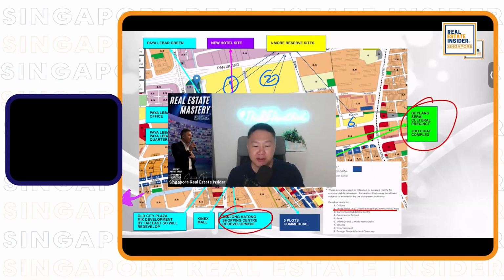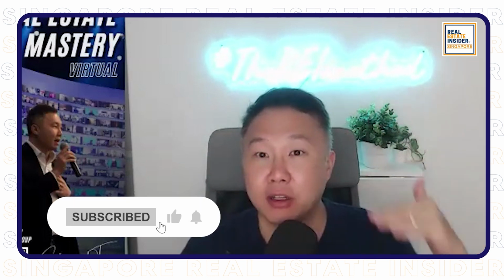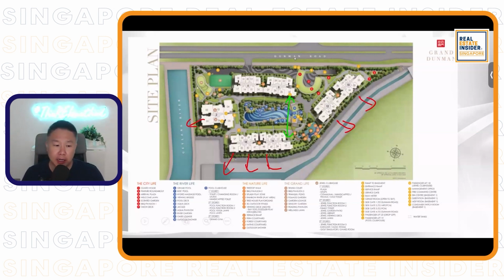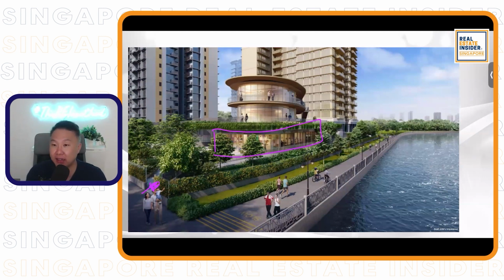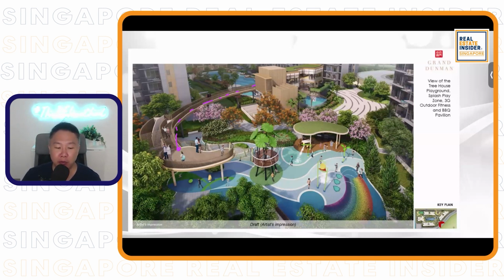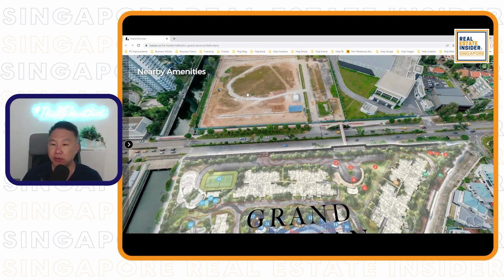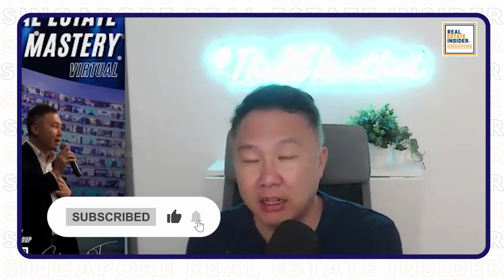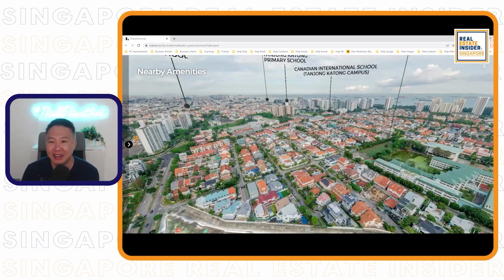Grand Dunman Location and Site Views | Cindior Ho & Edmund Tan | The REI Method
💠 Grand Dunman Location & Site Views 💠⁣⁣⁣⁣⁣⁣
Prepare to be astounded by the breathtaking graphics and impressive site plan I'm about to share with you in this video. Brace yourselves for a sneak peek into the world of Grand Dunman and all the incredible sights that await you in this amazing vicinity.⁣⁣⁣⁣⁣⁣
Grand Dunman's site and development plan have been carefully considered, with future homeowners' ease and convenience in mind.⁣⁣⁣⁣⁣⁣
Knowing what to expect from the development can offer you an advantage in selecting the ideal unit for you and your family's needs that will suit your lifestyle.⁣⁣⁣⁣⁣⁣
Make sure you stick around till the very end because, trust me, you won't want to miss a single second of this epic content!⁣⁣⁣⁣⁣⁣
0:00 Recap⁣⁣⁣⁣⁣⁣
0:40 Intro⁣⁣⁣⁣⁣⁣
1:23 Why Grand Dunman is so attractive to buyers⁣⁣⁣⁣⁣⁣
4:08 The Site plan⁣⁣⁣⁣⁣⁣
6:10 Grand Dunman project photos⁣⁣⁣⁣⁣⁣
9:18 Unit breakdown⁣⁣⁣⁣⁣⁣
10:05 Consider this info when buying property in Grand Dunman⁣⁣⁣⁣⁣⁣
12:24 The most premium view in the development⁣⁣⁣⁣⁣⁣
14:29 In the next episode⁣⁣⁣⁣⁣⁣
15:17 Outro⁣⁣⁣⁣⁣⁣

You can find out more about us here how we adopt a proven method, The REI Method to help many other home owners too...

for any query:
👉Apply Complimentary Discovery Call:
Join our social platform:
🤩 You are welcome to join us in our FREE group:
-Weekly training classes on how to generate consistent 6-Figure Profits in singapore private property safely...
-Multiple value posts each week outlining mindset shifts what & Relevant Strategies we are discovering in Singapore Property Market...
-Opportunity to network with many amazing partners whom our clients and us have been using for many years...

Singapore Real Estate Insider is an independent team under the umbrella of PropNex Realty Pte Ltd (Agency Licence No. L3008022J)

Beginning in 2009, Singapore Real Estate Insider has successfully transformed hundreds of busy professionals & home owners to become Real Estate Winners using a 3-step process, The REI Method to grow, accumulate, preserve wealth through property safely, regardless of any market conditions.

C-founders Edmund and Cindior successfully helped many families with their real estate needs and singapore private property investments.

Singapore Real Estate Insider tap on real time analytics & research to assist busy professionals and home owners in their property journey ensuring all informed decisions are made by studying trends, data and numbers.

Your Singapore Real Estate Team
"Together, WE transform your journey from Ordinary Home Owners to Real Estate Winners to Grow, Accumulate, Preserve (GAP) Your Wealth through the Property you own with our Proven 3 steps process, The REI Method”